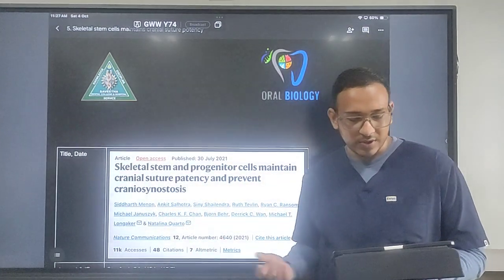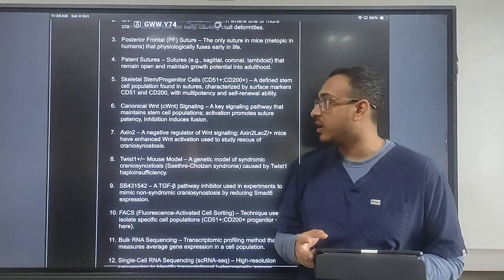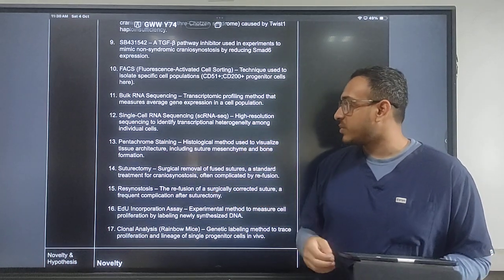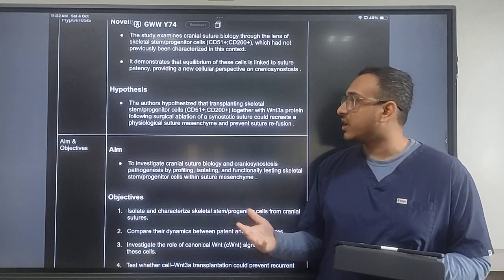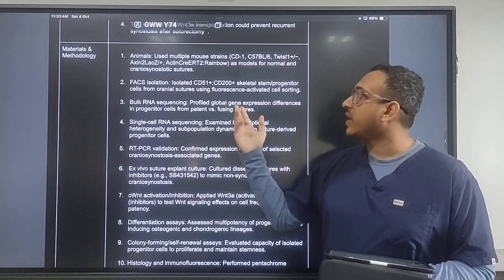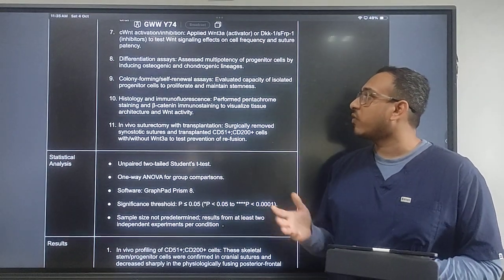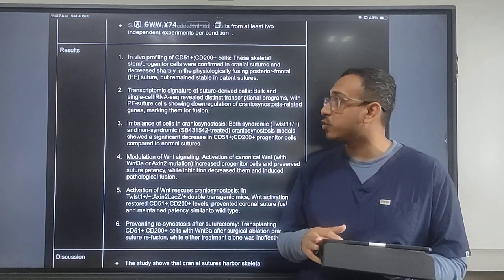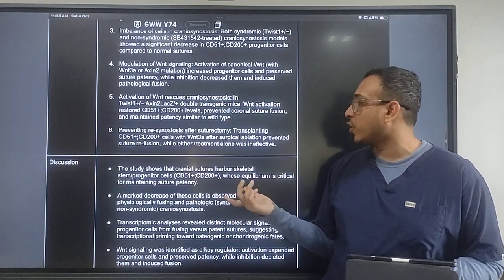JC skeletal stem cells prevent craniosynostosis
In this journal club session, we explore groundbreaking research on how skeletal stem cells (SSCs) play a crucial role in preventing craniosynostosis, a developmental disorder caused by premature fusion of cranial sutures. The video explains how SSCs maintain suture patency by regulating osteogenic differentiation, interacting with niche signals, and preserving the balance between bone formation and stem cell renewal.